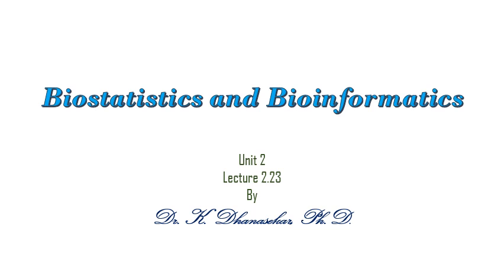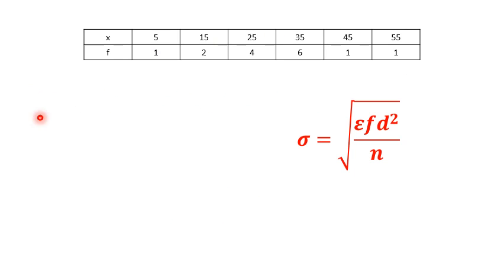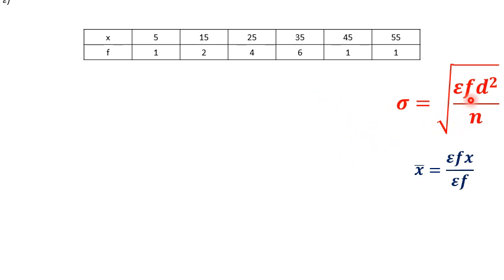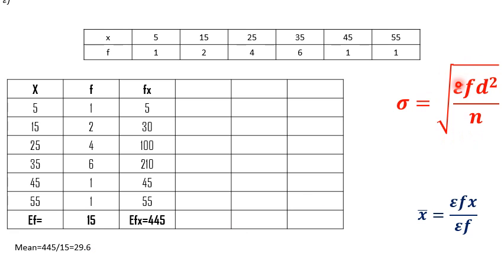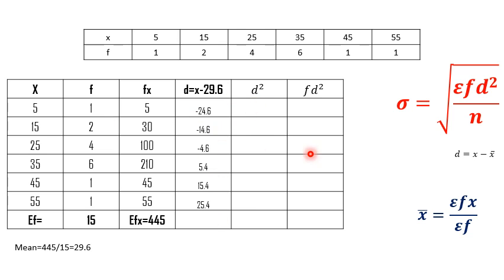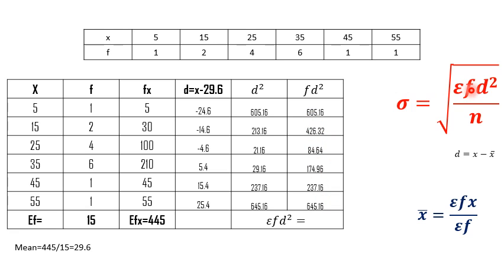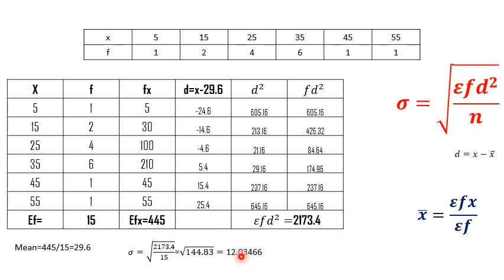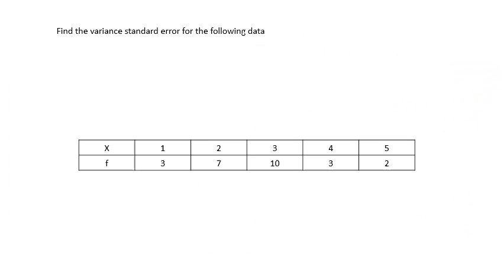Standard deviation for discreet series in Tamil